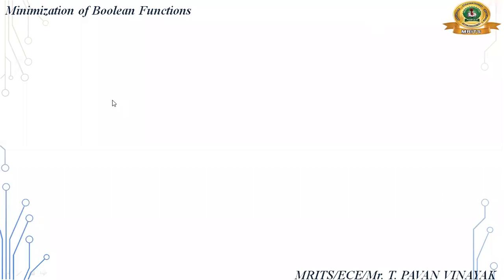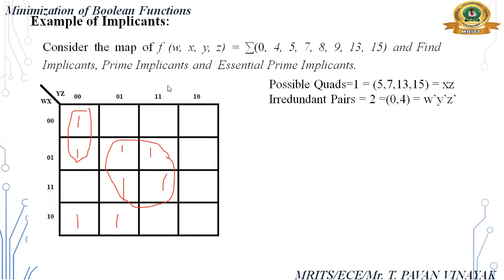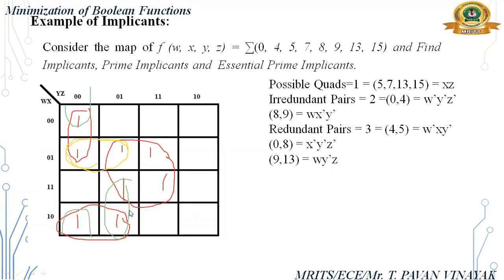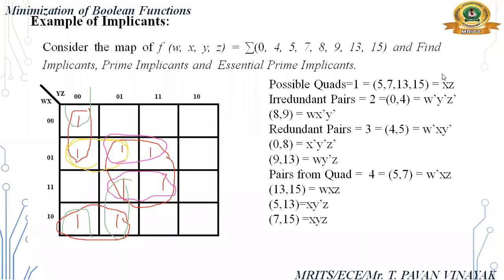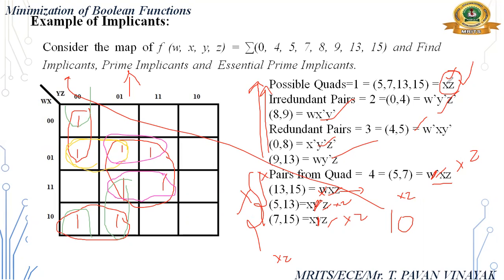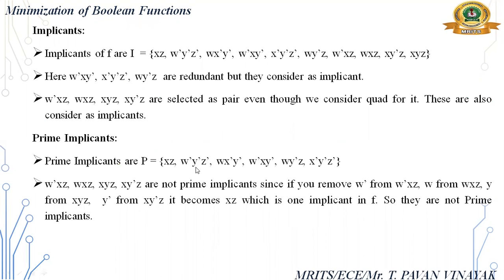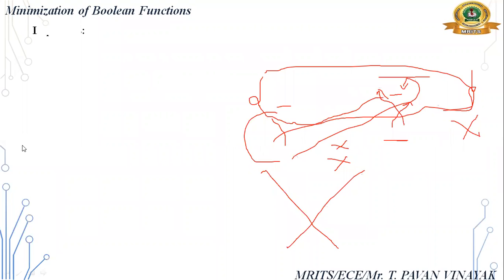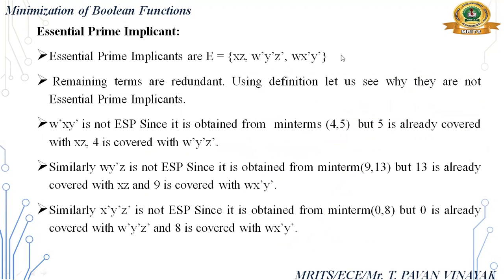Finding Implicants, PI and EPI using K Map